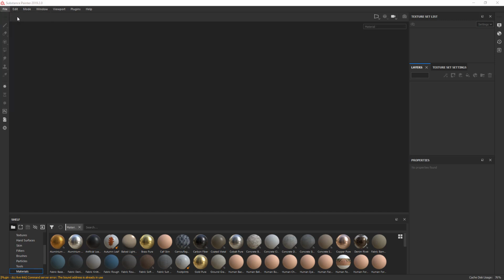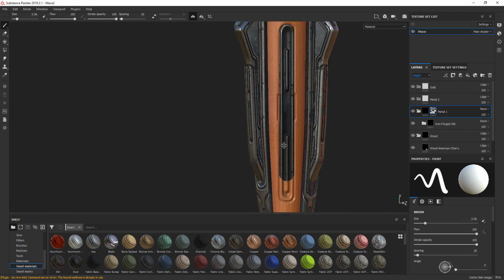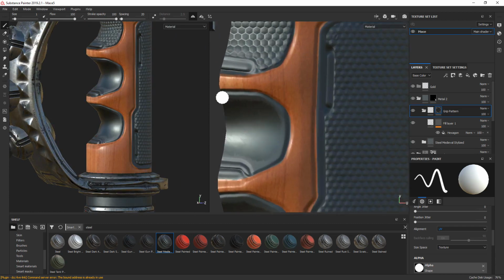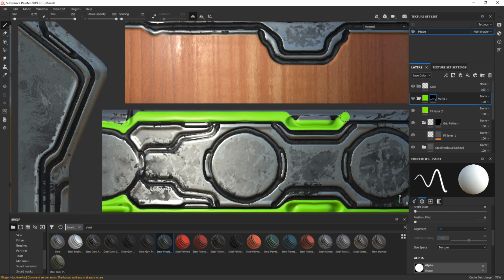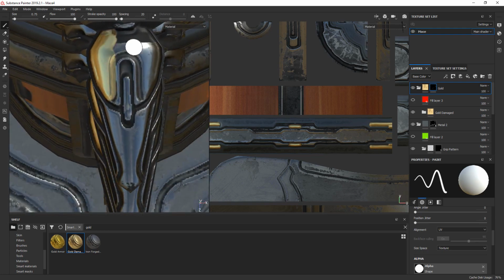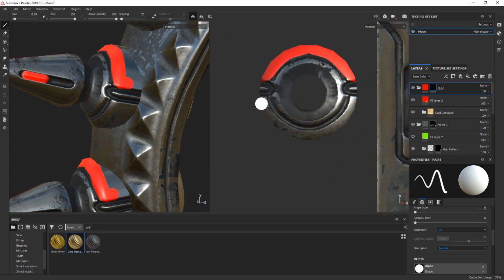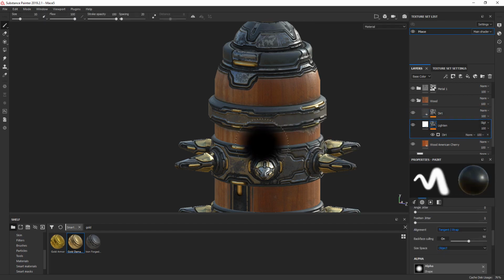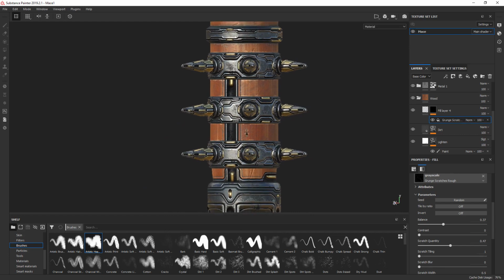【委：ZB建模教程 3A级别游戏武器完整次世代教程ZBrush】高清教程 12 4 Mace Texturing